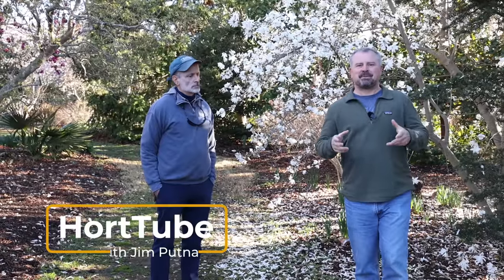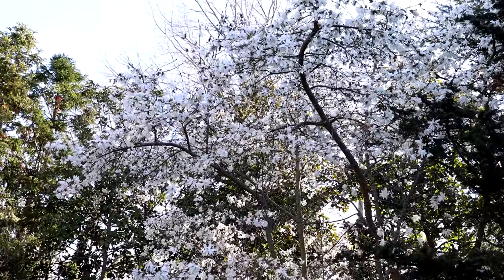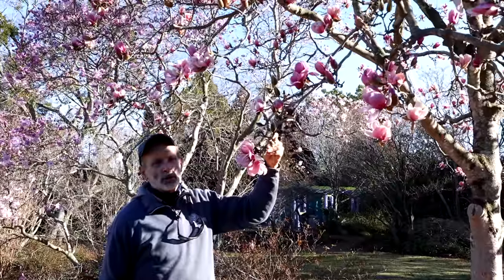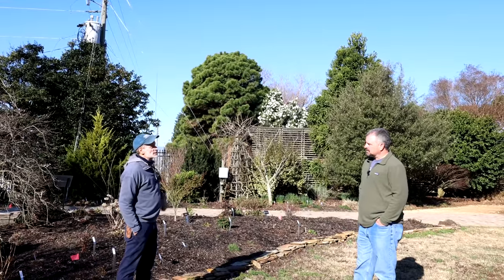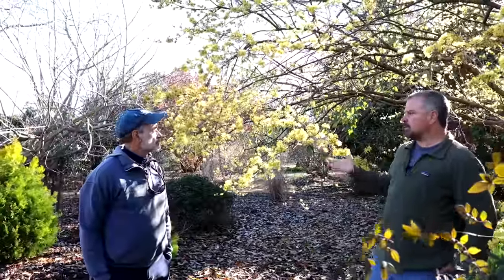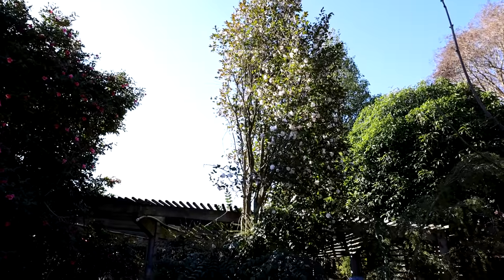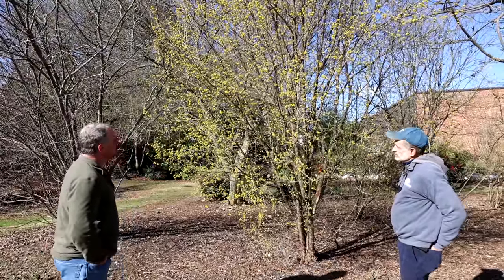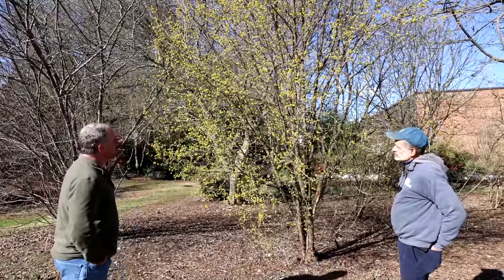Early Flowering Trees with Doug Ruhren - Magnolias, Cherries, Cornus, Camellias, Sassafras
Early Flowering Trees with Doug Ruhren - Magnolias, Cherries, Cornus, Camellias, Sassafras - JC Raulston Arboretum - In this video I walk around the JC Raulston Arboretum in Raleigh, NC with the garden's manager Doug Ruhren. He has an incredible knowledge of horticulture.